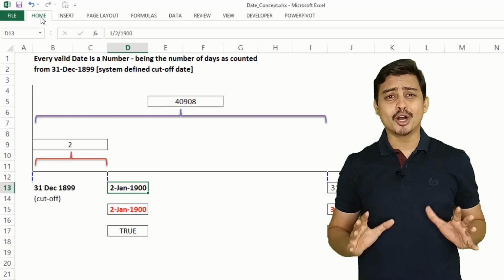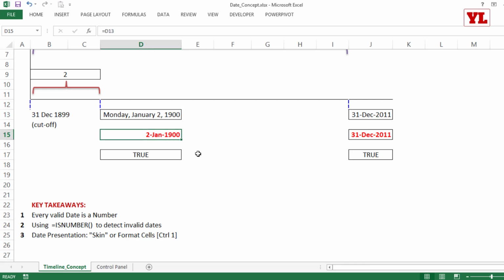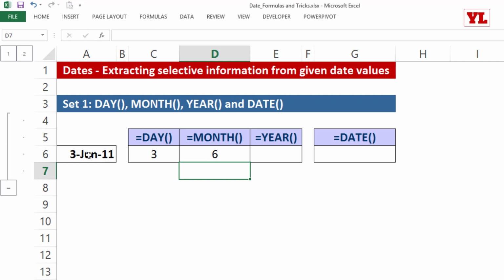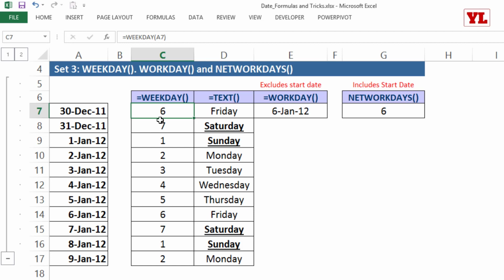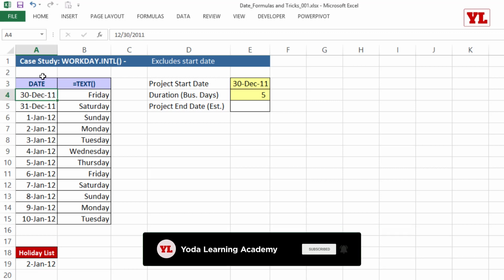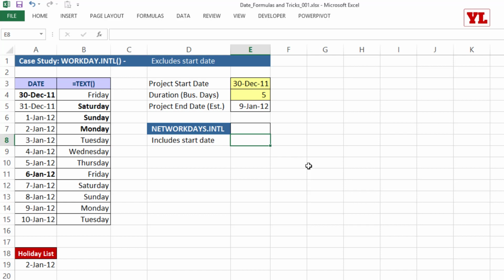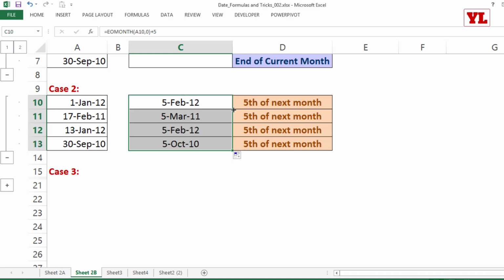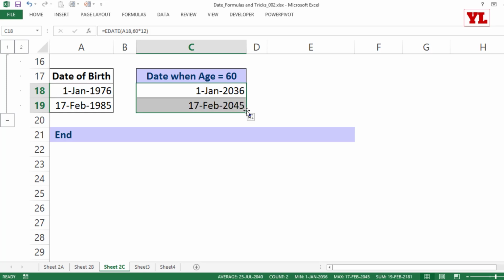MS Excel - Working with Dates | Excel Tutorials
Learn everything about A to Z Excel Dates function Step-by-Step.

We Covered the following topics:
00:00 Introduction to Excel Dates
01:17 How Excel stores Date Values to avoid MDY vs. DMY
04:17 How to change Control Panel settings to change the acceptable format for date input
08:04 Date Formula for every Excel user - YEAR, MONTH, DAY, DATE
10:14 How to get the day name of a date - Sun, Mon, etc.
13:06 3 Date Formulas for Project Management in Excel
16:43 What is the difference between WORKDAY.INTL() vs. WORKDAY()
21:29 What is the difference between NETWORKDAYS.INTL vs. NETWORKDAYS
23:07 Top 4 Tricks of Current Date and Time for Excel Modeling
24:35 How to Calculate the 5th of next month
27:49 How to Calculate the expiry date for agreements and warranty period

Follow our boards at   / yodalearning